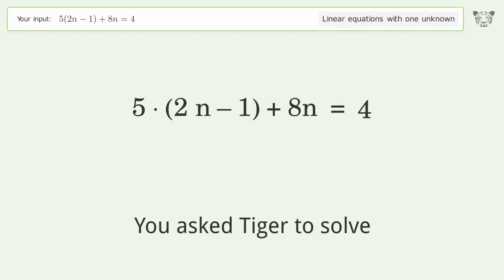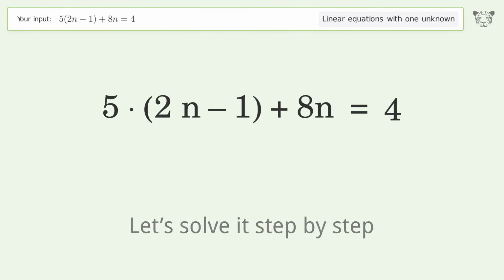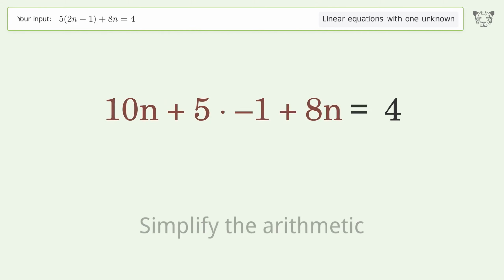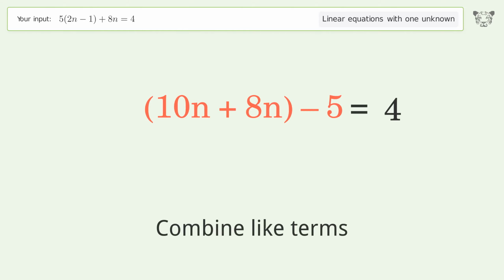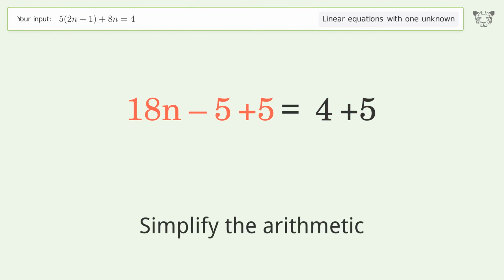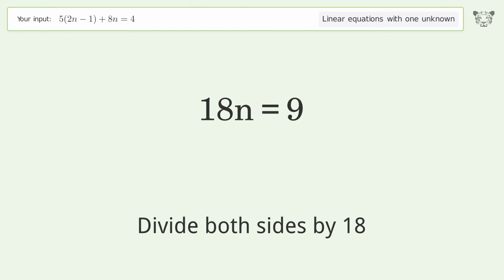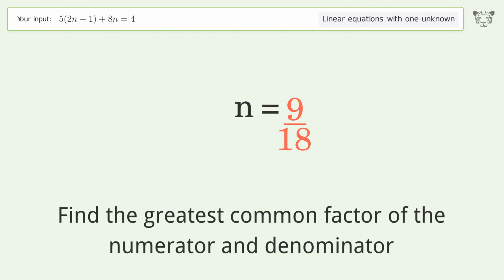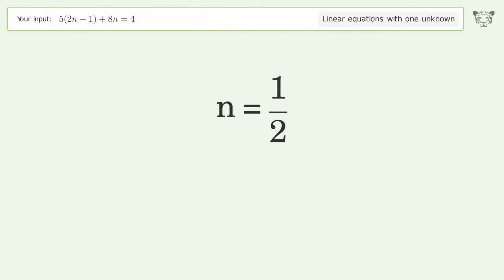Linear equation with one unknown: Solve 5(2n-1)+8n=4 step-by-step solution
Solving 5(2n-1)+8n=4 using the linear equation with one unknown solver

for a step-by-step and more tips and tricks for dealing with linear equations with one unknown.